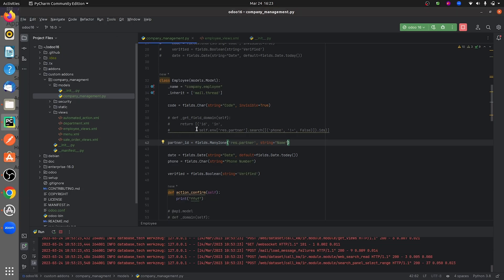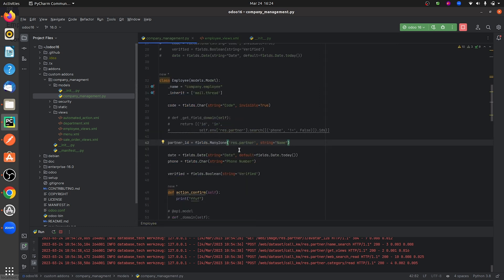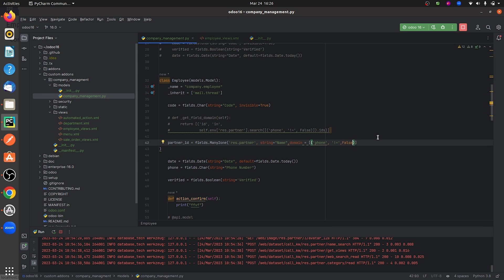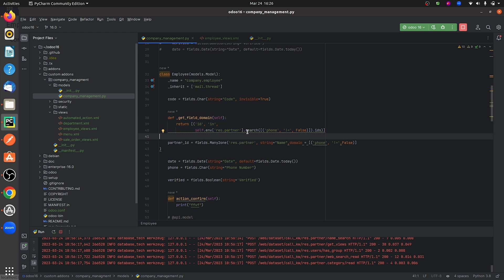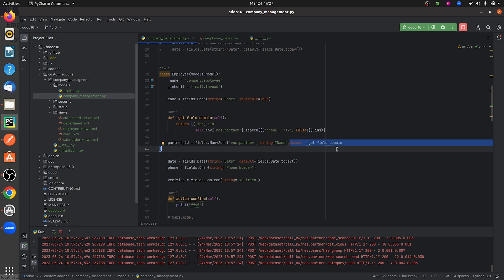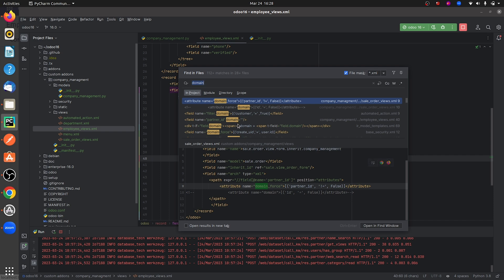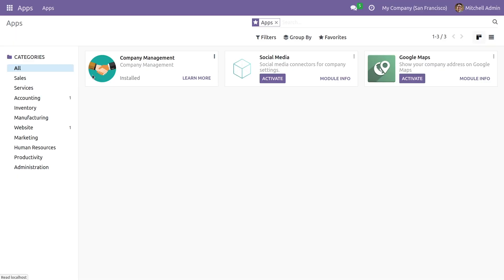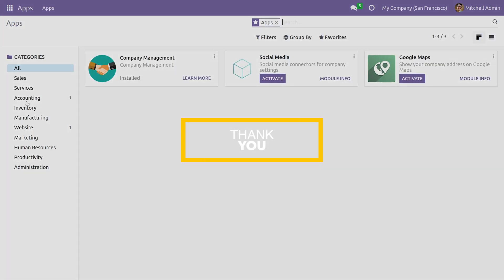How to Give a Domain for a Field in Odoo 16 | Odoo 16 Development Tutorial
In this video tutorial, we will be discussing how to give a domain for a field in Odoo. A domain is a set of conditions that can be applied to a field to filter the records displayed in the view.

By applying a domain to a field, you can limit the records shown in the field based on specific conditions.